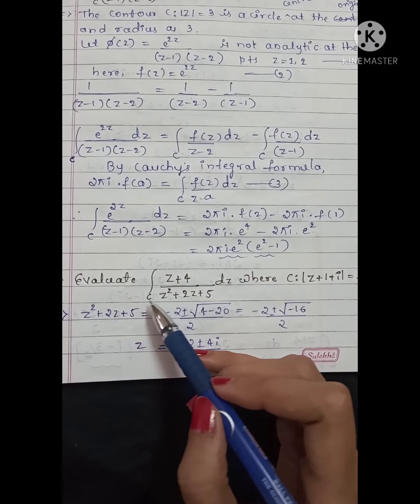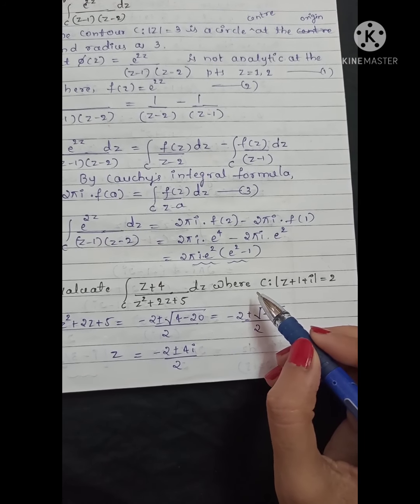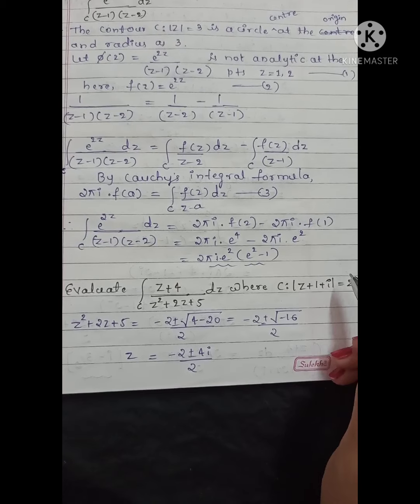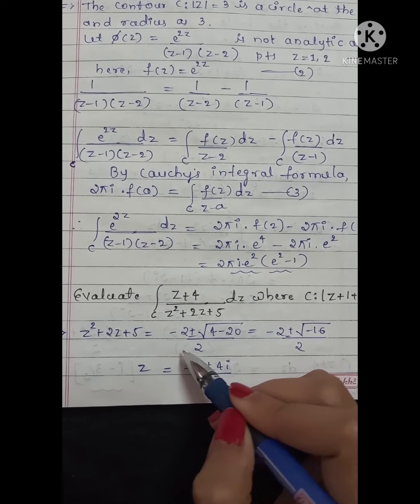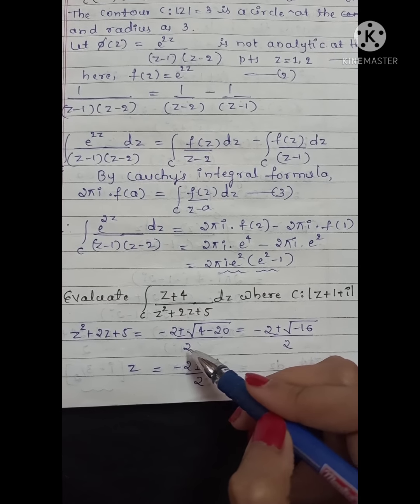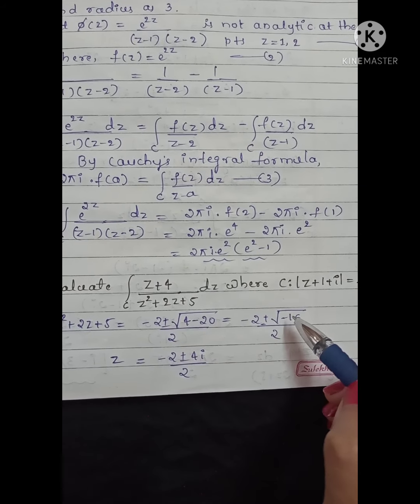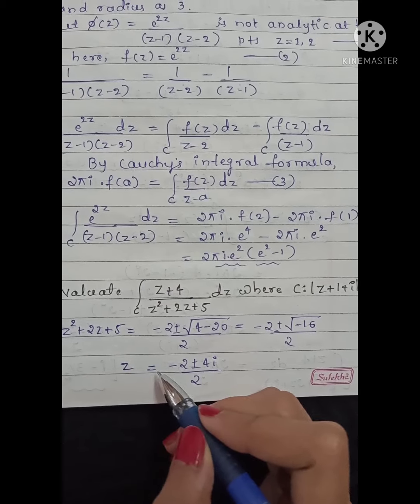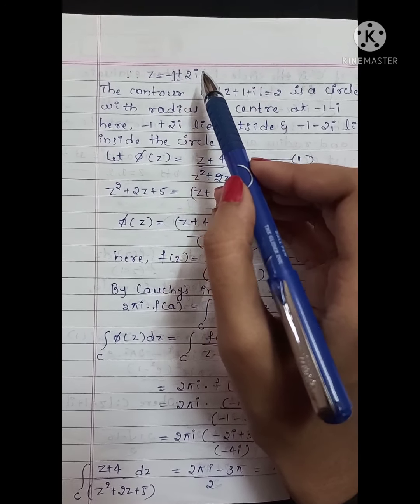Complex Analysis-16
Problems on Cauchy's Integral Formula and Cauchy's Integral Formula for Derivatives.